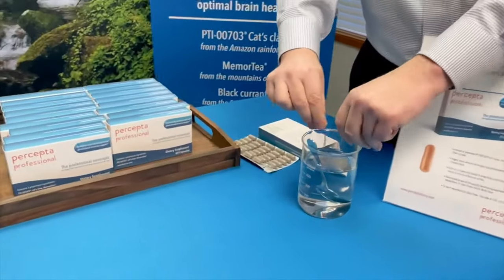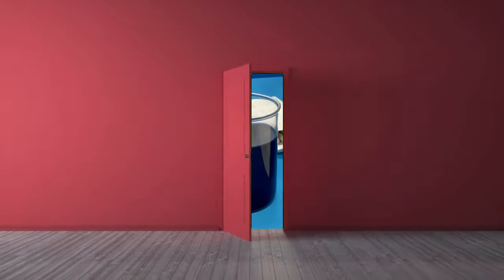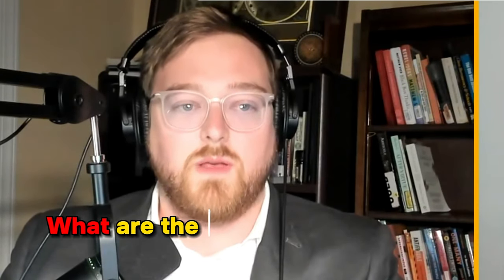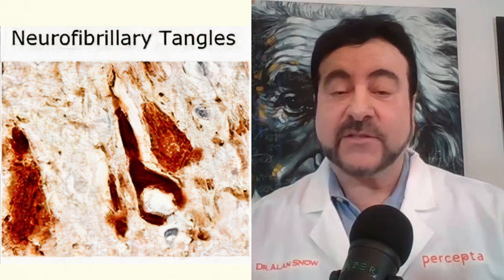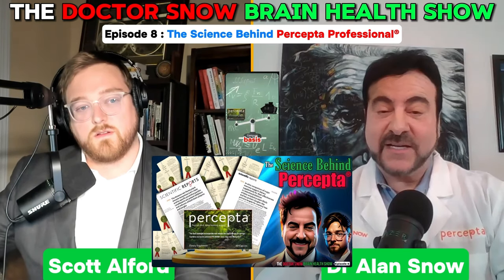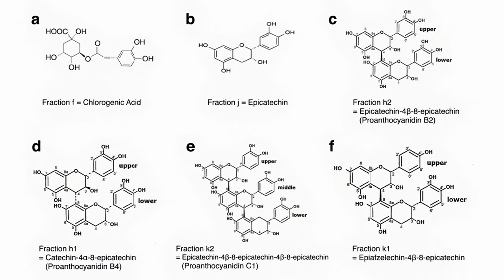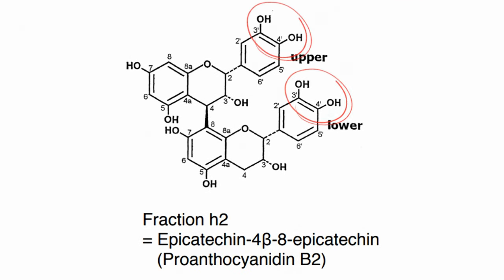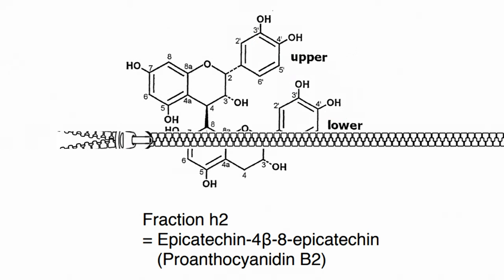The Science Behind Percepta Professional -The Doctor Snow Brain Health Show: Episode 8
In Episode 8 of The Doctor Snow Brain Health Show, World-renowned PhD Neuropathologist Dr Alan Snow discusses (with host Scott Alford) the discovery of Percepta Professional for memory support, focus, concentration and optimal brain health. Percepta Professional consists of 3 exclusive and patented ingredients, PTI-00703 cat's claw (proprietary concentrated form of cat's claw), oolong tea extract, and black currant (with 25% proanthocyanidins). Percepta Professional is backed by over 15+ years of scientific studies, 34 patents (including a Composition of Matter patent issued in 2022 in the USA), and two major papers published in Nature - Scientific Reports (Top 10 medical journal in the world). The 2019 109-paper by Snow et al in Nature - Scientific Reports won the award for the "Top 100 Most Downloaded Research Articles in 2019 for a Nature Journal".

Here is the link to purchase Percepta Professional on Amazon.com

    Dr Snow discovered that partially fermented (partially oxidized) Camellia sinensis found in oolong tea targets brain plaques and tangles and is better for brain health, than green tea (unfermented or unoxidized) or black tea (fully fermented or full oxidized). He also discovered by adding black currant (with 25% proanthocyanidins) to the formula makes the cat's claw/oolong tea extract become water soluble and very drinkable. This means that you can dissolve the 2 capsules of Percepta Professional in water and drink it as a beverage that tastes sweet (due to the presence of the black currant). This surprising discovery led to the issuance of a Composition of Matter patent for Percepta Professional in the USA in 2022.
    The polyphenols and proanthocyanidins in Percepta Professional enter the brain in a few minutes and stay in the brain for 24 hours, as has been shown in a 2019 paper in Nature - Scientific Reports.
Percepta Professional encapsulation demonstrates 100% capsule fill, and is tested at multiple levels for heavy metals, pesticides and E. coli (mold growth), and in vitro tested for plaque and tangle-reducing activity, makes this one of the highest quality memory-support dietary supplement products in the marketplace today. Percepta Professional can now be purchased directly on Amazon.com.
      Dr Snow is a world-renowned PhD Neuropathologist and Researcher in brain aging and memory loss for over 14 years at University of Washington Department of Pathology in Seattle. He then founded two different private biotechnology companies developing new drugs and nutraceuticals for memory loss and brain aging. In his career, Dr Snow has been granted 18 National Institute of Health (NIH) awards, a $3.5M LEAPS (Linked Efforts to Accelerate Parkinson's Solutions) from the Michael J. Fox Foundation for Parkinson's Disease Research and is an inventor on 350+ issued patents in the USA (and throughout the world) for drugs, nutraceuticals and screening technologies for brain aging and memory loss.